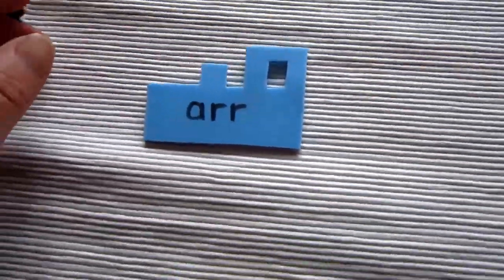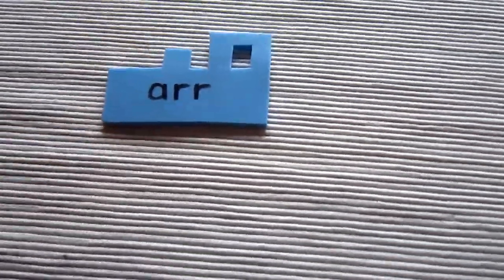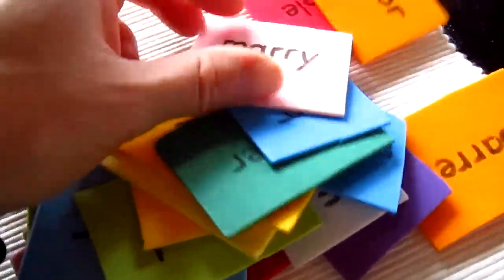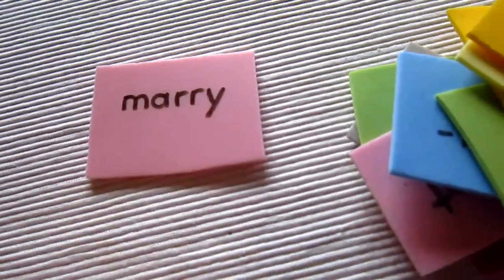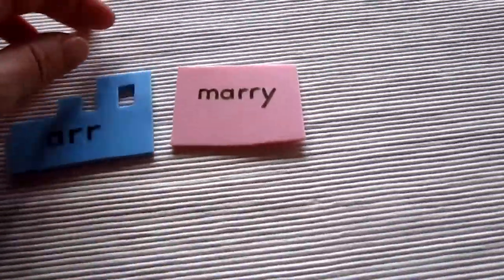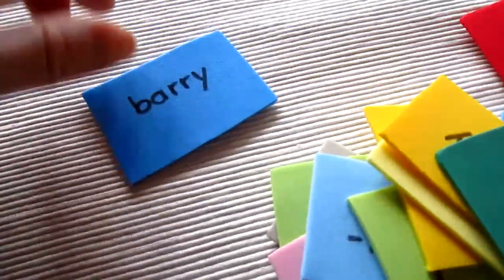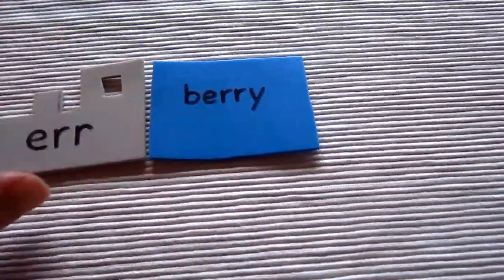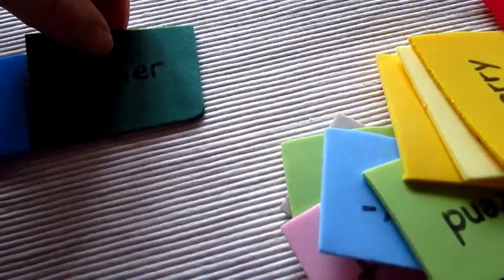Grade 1 - Reading "arr" and "err" sounds game.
Phonetic spelling game for special sounds practice. Match words with correct sounds.
Theme: transportation, vehicles, train, engine, train cars, colors, travel.

Ideas for early learning and teaching young children.